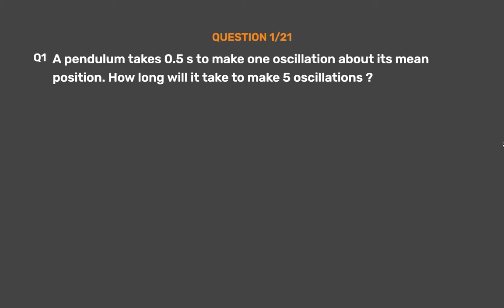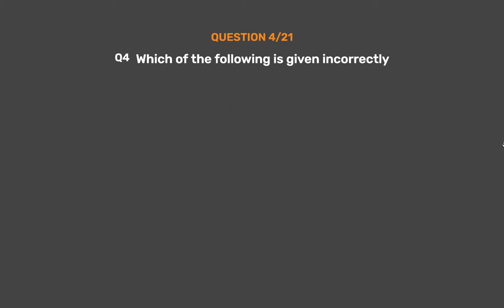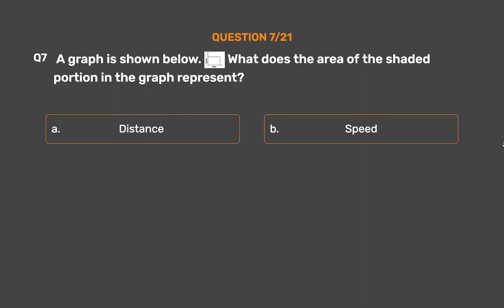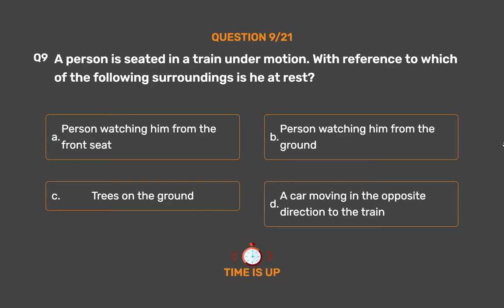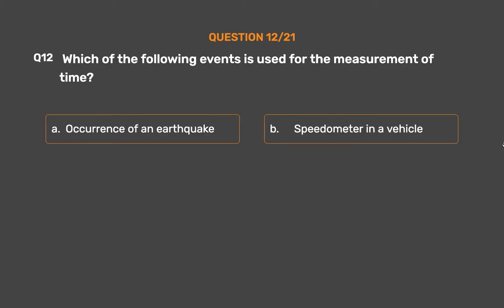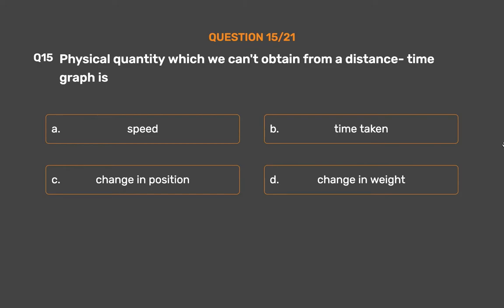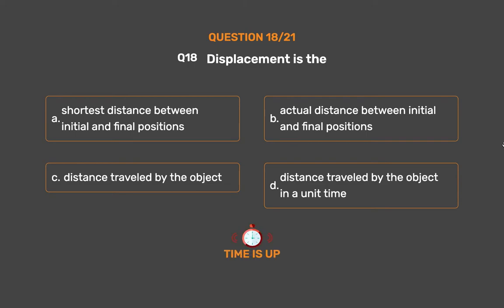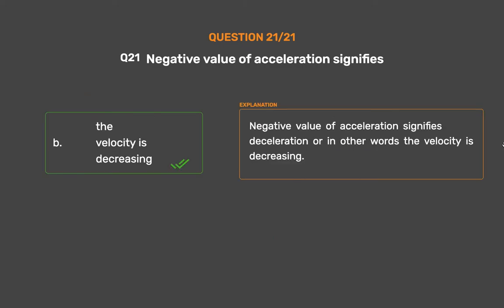NCERT CLASS 7 - SCIENCE - Motion And Time